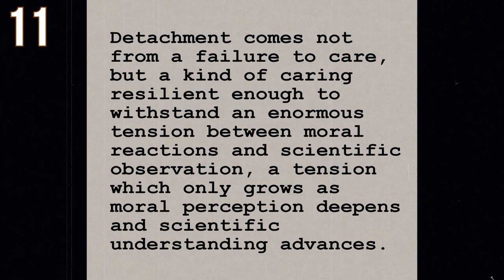Ethics in Social Science Research | Three Case Studies | Outlander Ethnography 3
In this episode of Outlander Ethnography we'll take an in-depth look at research ethics, imagining the Claire Beauchamp-Frazer character as if she were a social scientist conducting field research. Using three scenes from the 1st season of the Starz series Outlander and analyzing each as if it were a real ethnographic case study, we'll explore the pros and cons of Claire's actions, some things she could have done better using contemporary research methods, and some of the ways that she could salvage the scientific integrity of her research despite numerous glaring ethical violations.

The host, Alexander K. Smith, holds an MA from Oxford University and a PhD from the University of Paris (EPHE - PSL).

Endnotes:
[1] Some excellent, up-to-date examples that I recommend would include: Iphofen, Ron and Tolich, Martin (eds). 2018. The SAGE Handbook of Qualitative Research Ethics. London: Sage Publications; Iphofen, Ron. 2009. Ethical Decision-Making in Social Research. Basingstoke, UK: Palgrave Macmillan; Miller, Tina et al (eds). 2012. Ethics in Qualitative Research. London: Sage Publications; Israel, Mark and Hay, Iain. 2006. Research Ethics for Social Scientists: Between Ethical Conduct and Regulatory Compliance. London: Sage Publications. As a point of reference, these are also the manuals that I am using for this short series on research ethics in the social sciences.

[2] Iphofen generalizes social scientific research ethical guidelines in the following way: “The basic ethical principles to be maintained include doing good, not doing harm and protecting the autonomy, wellbeing, safety and dignity of all research participants. Researchers should be as objective as possible and avoid ethnocentricity. Any deception of participants should be fully justified. They should not knowingly misrepresent or attempt to prevent reporting of misconduct, or obstruct the scientific research of others” (Iphofen, Ron. 2013. Research Ethics in Ethnography/Anthropology. The European Commission and Academy of Social Sciences, p.1)

[3] In short, informed consent is process by which a researcher gains consent from their research subjects and articulates a level of information sufficient for the subjects to comprehend the nature and scope of the researcher’s work. This is considered ‘voluntary’ in two ways. First, subjects cannot be coerced in any way to participate in the researcher’s study; and second, they must be able to withdraw from the study at any time. For a short primer on how this can be accomplished and on the literature that has problematized the applicability of voluntary informed consent in the social sciences, see: Hammersly, Martyn and Atkinson, Paul. 2019. Ethnography: Principles in Practice. New York, NY: Routledge, pp. 216-224.

[4] On this, see: Iphofen, Ron. 2013. Research Ethics in Ethnography/Anthropology. The European Commission and Academy of Social Sciences, pp. 15-19

[5] Calvey, David. 2000. “Getting on the door and staying there”, in The Sage Hand Book of Case-Based Methods. London: Sage. See also: Calvey, David. 2017. Covert Research. London: Sage; and Calvey, David. 2018. “The everyday world of bouncers: a rehabilitated role for covert ethnography” in Qualitative Research, Online First, pp. 1-16.

[6] Graham, Laurie. 1995. On the Line at Subaru-Isuzu: The Japanese Model and the American Worker. Ithaca, NY: ILR Press.

[7] On the ethics of covert participant observation, I wholeheartedly recommend David Calvey’s excellent book Covert Research (2017).

[8] The sometimes radical effect of observation on a subject’s behavior (so long as the subject is aware of an observer) is well documented in social scientific fields and is sometimes referred to as the ‘Hawthorne Effect’, named after a series of studies conducted in the late 1920s and 1930s. Arguably the best published ethnographic example of this is Margaret Mead’s Coming of Age in Samoa (1928). In a nutshell, Mead failed to recognize that many of the adolescents she had interviewed invented sexual fantasy narratives in response to an awareness in advance of her presence and line of questioning (see: Freeman, D. 1983. Margaret Mead and Samoa: The Making and Unmaking of an Anthropological Myth. Cambridge, Mass.: Harvard University Press).

[9] On universalistic/proceduralist vs. situationist/contextualist approaches to research ethics, see: Hammersly, Martyn and Atkinson, Paul. 2019. Ethnography: Principles in Practice. New York, NY: Routledge, pp. 215-238.

[10] “The only operational goal of ethnography should be the production of value-relevant knowledge, rather than to serve a practical or political cause (whether bringing about some form of social improvement, challenging the status quo, or offering emancipation”  (Hammersly and Atkinson 2019: 215).

[11] Geertz, Clifford. 2000. Available Light. Princeton, NJ: Princeton University Press, p.40.